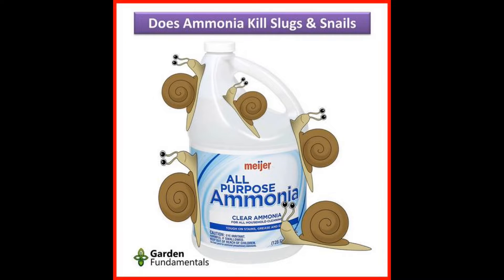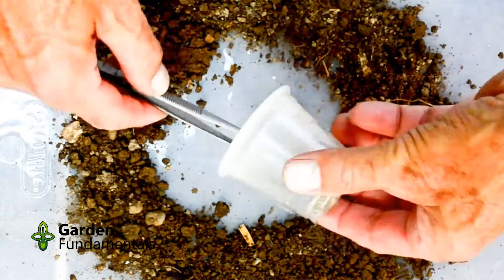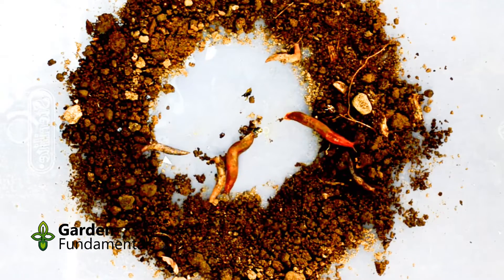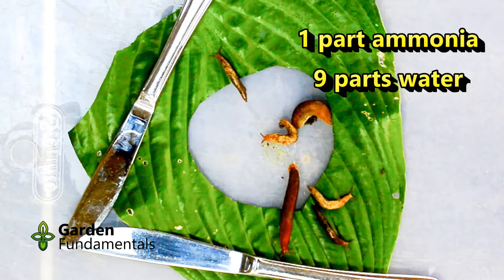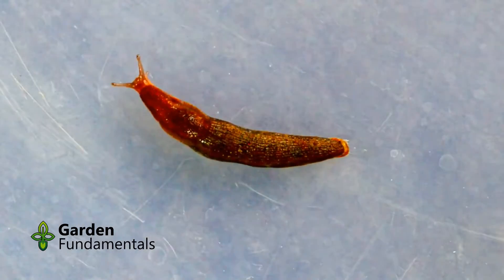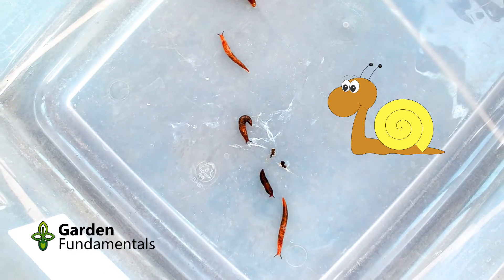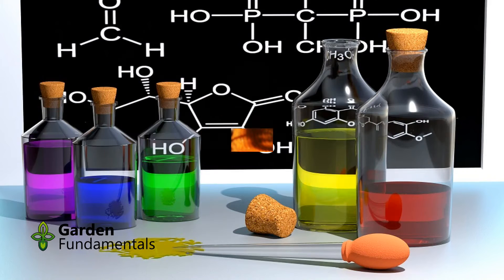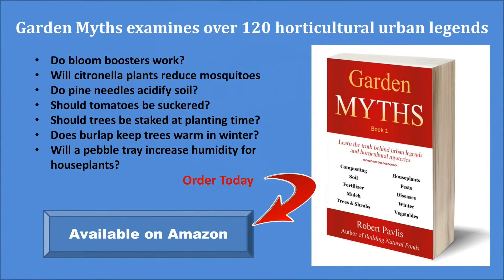Ammonia Slug Spray 🐌🐌🐌 Compare Three Different Methods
How to get rid of slugs in the garden using ammonia sprayed on soil, hosta leaves or directly on the slug.

Does spraying soil or plants with ammonia really work? What about spraying slugs directly?